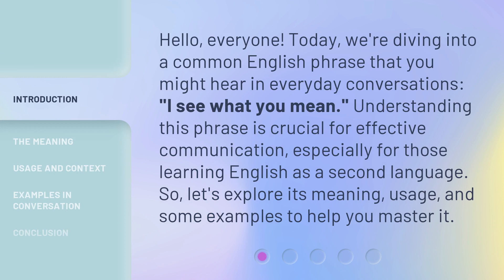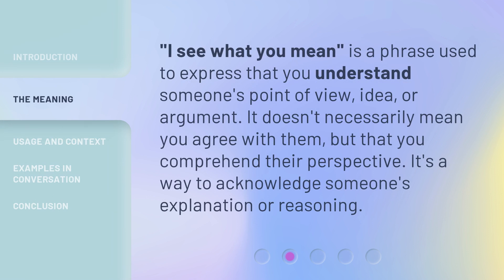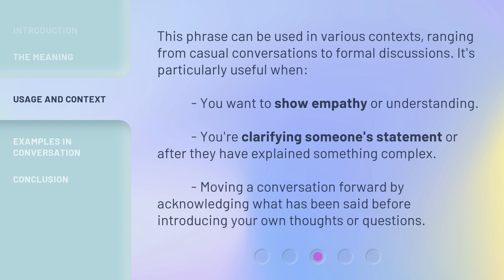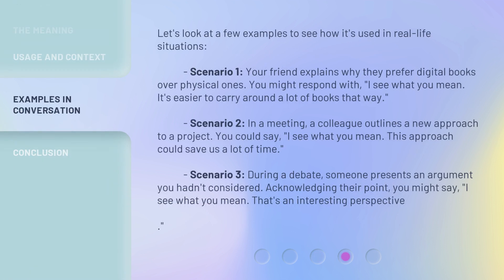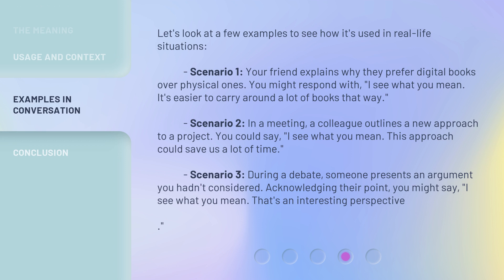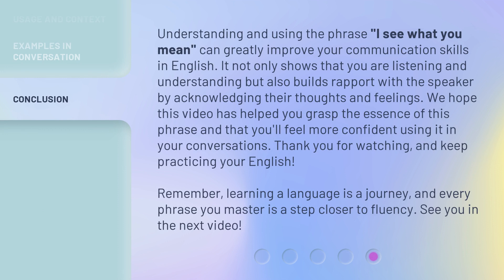Understanding "I See What You Mean"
Unlocking Visual Communication: Understanding "I See What You Mean" • Discover the power of visual communication and learn how to interpret the phrase 'I See What You Mean' in this engaging video.

00:00 • Introduction - Understanding "I See What You Mean"
00:32 • The Meaning
00:53 • Usage and Context
01:21 • Examples in Conversation